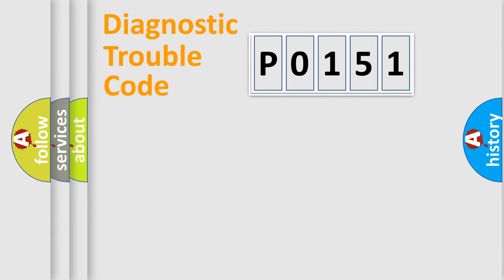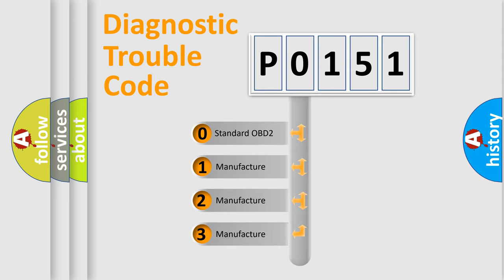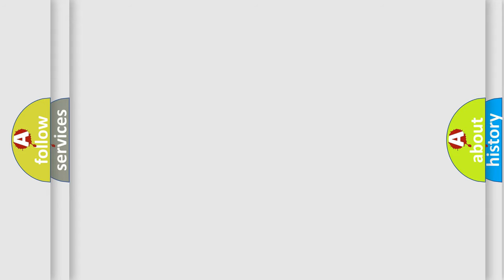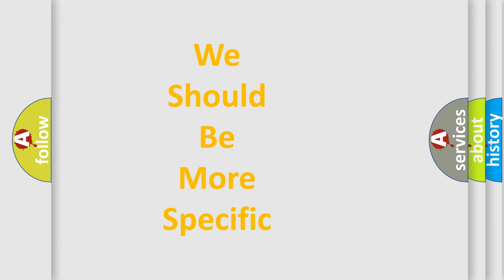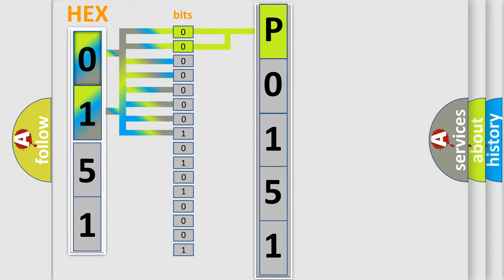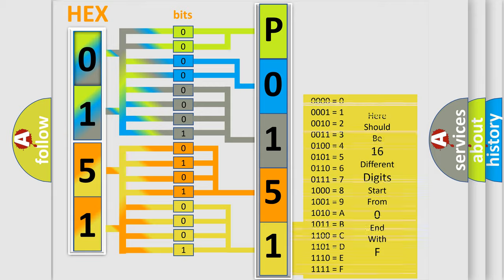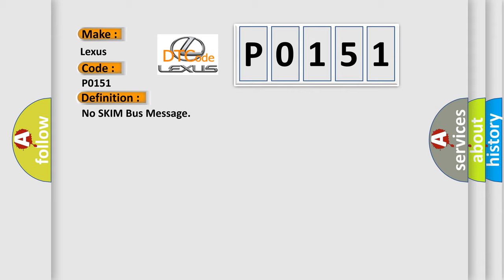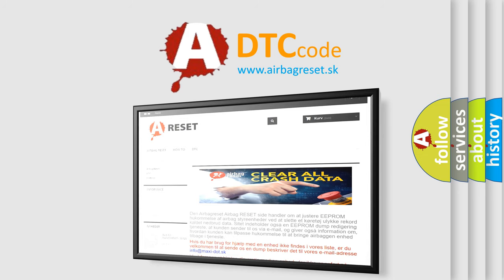DTC Lexus P0151 Short Explanation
Contents:
0:21 Basic DTC analysis according to OBD2 protocol standard.
1:48 Insight into programming
2:58 A diagnostically understandable description of the Diagnostic Trouble Code
3:05 Basic error definition

Make:
Lexus
Code:
P0151
Definition:
No SKIM Bus Message
Cause: